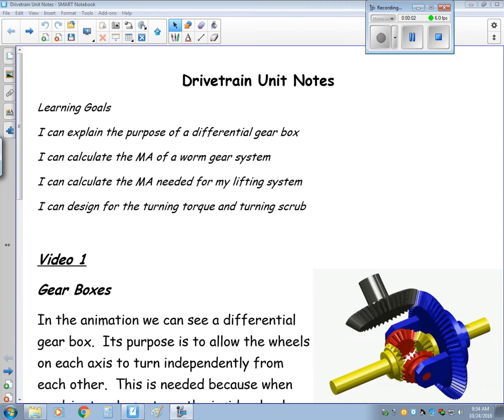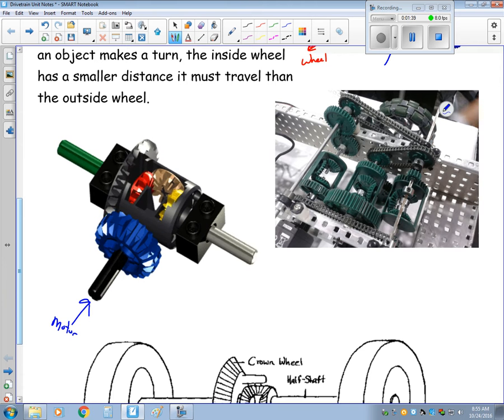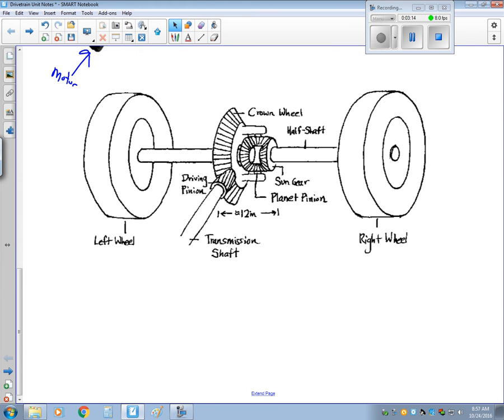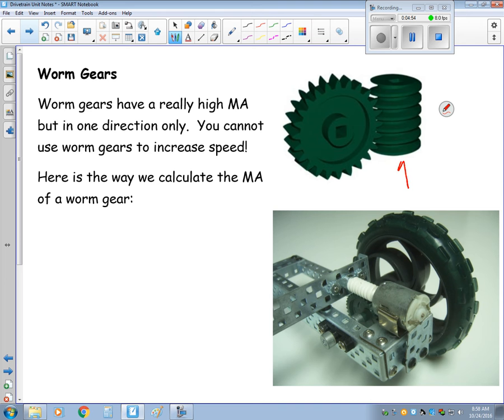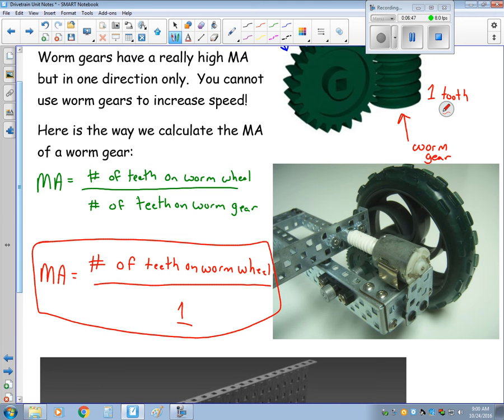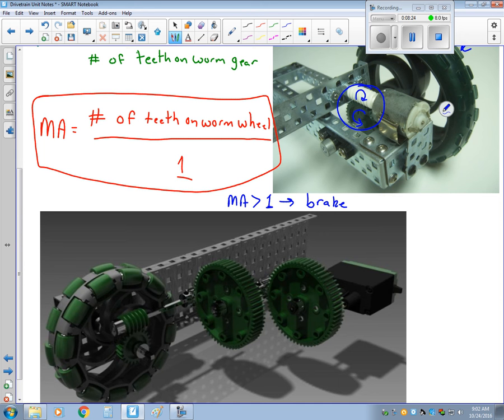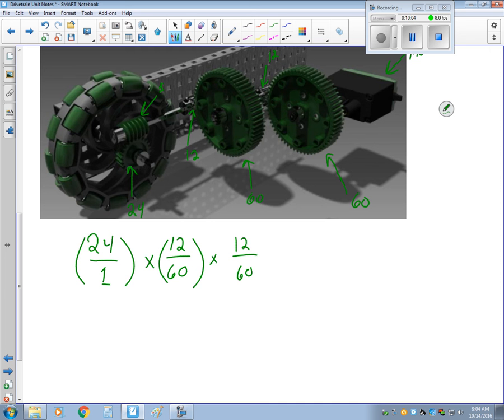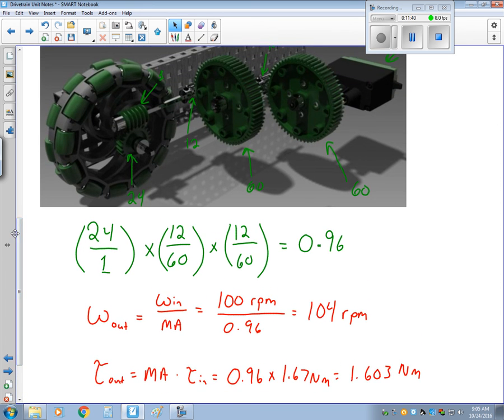Drivetrain Video 1